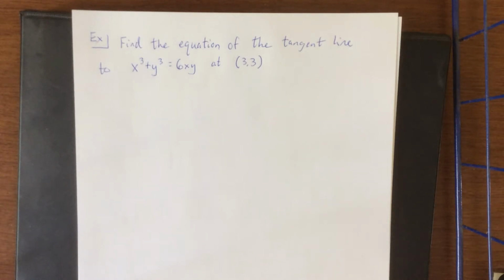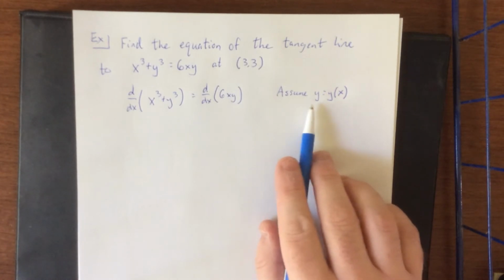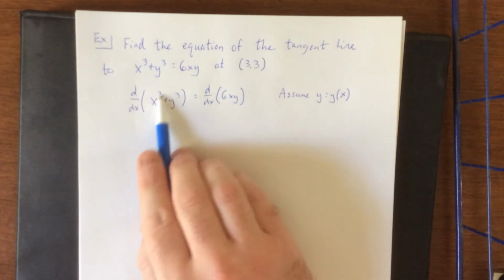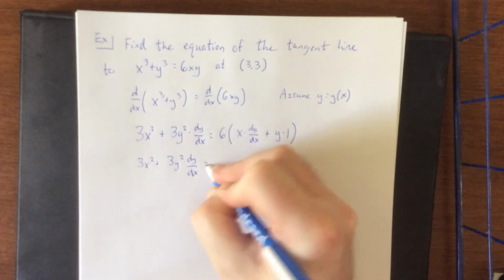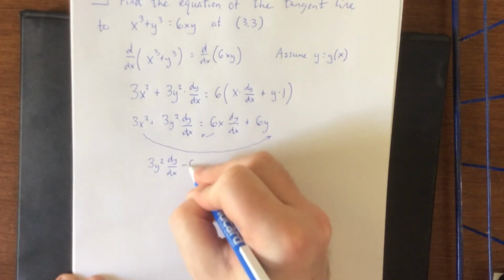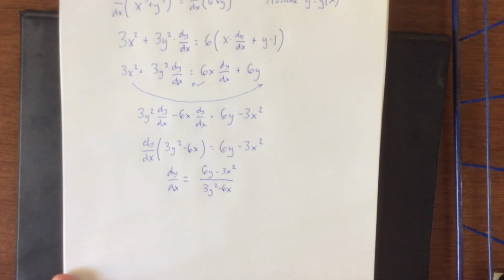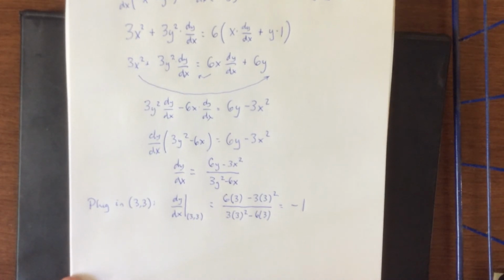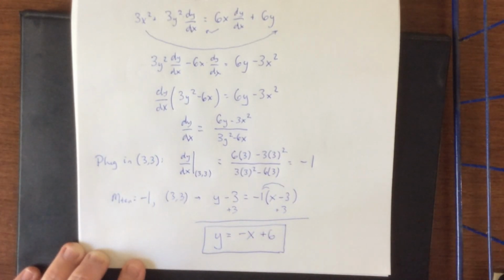Using implicit differentiation to find the equation of a tangent line